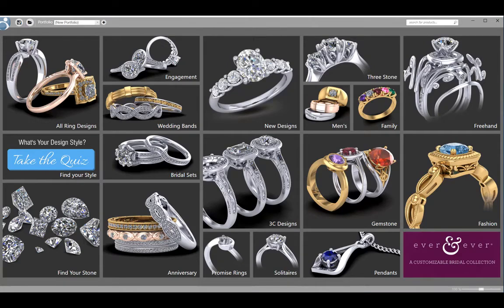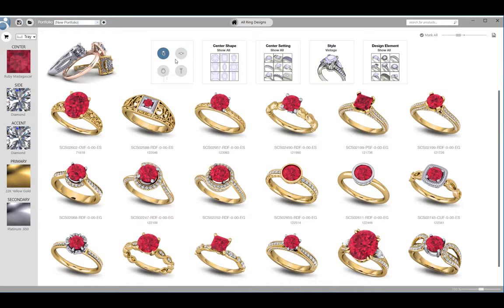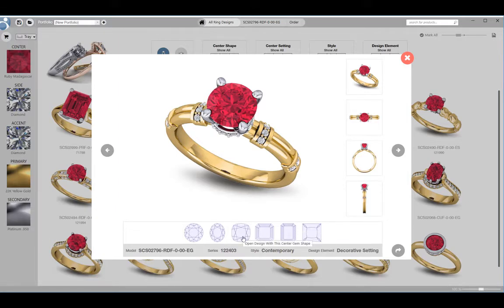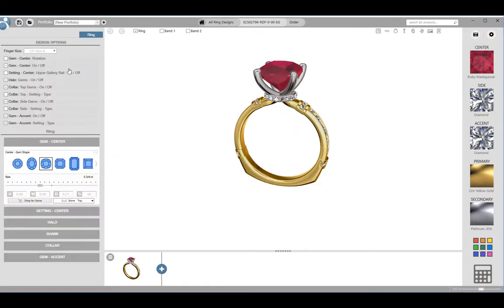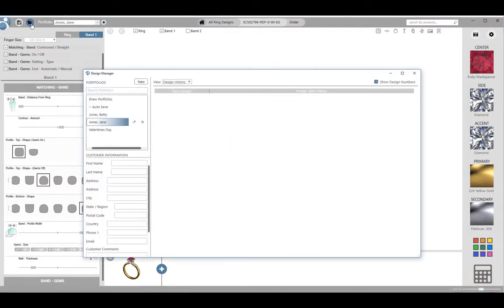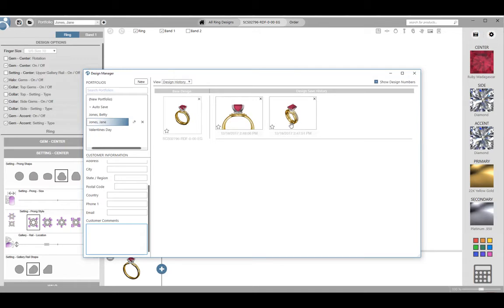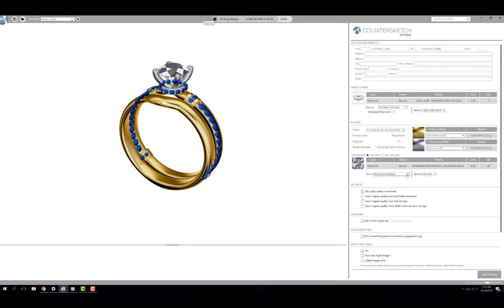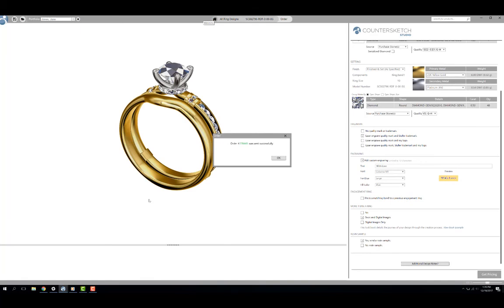CounterSketch QuickDemo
Dimostrazione veloce di Countersketch V.6
Per informazioni: